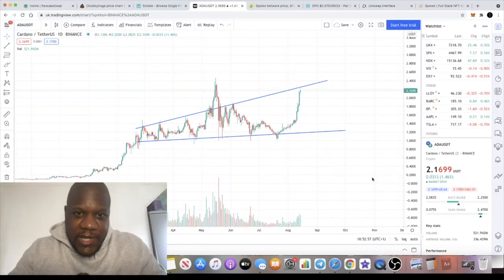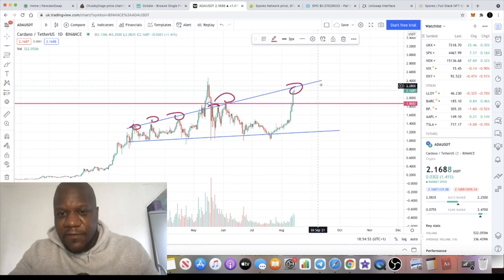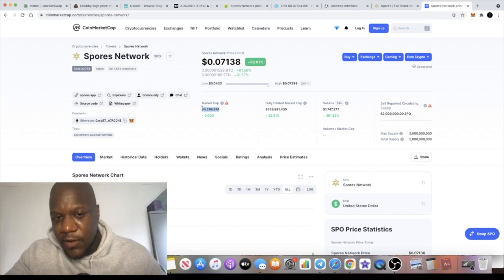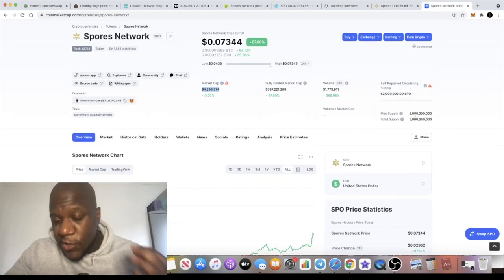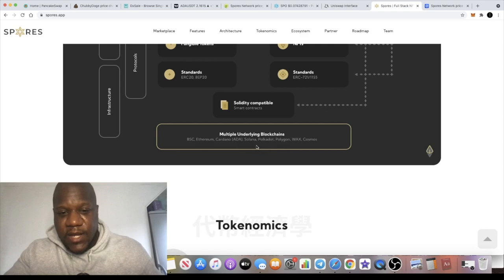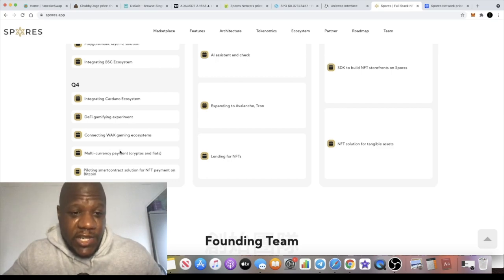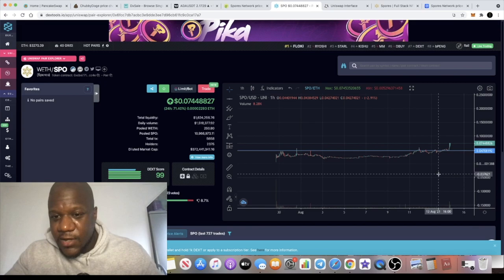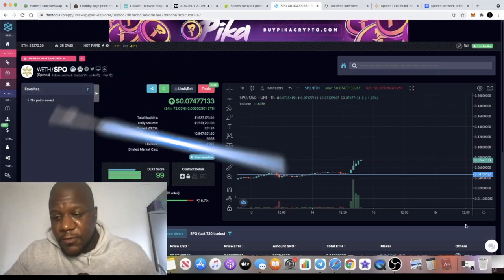Cardano ADA SUPER BULLISH CHART + SPO Spores Network LOW CAP GEM